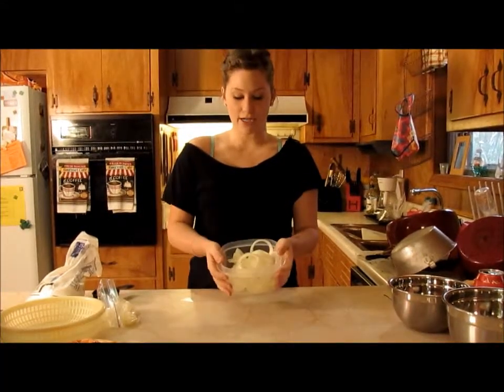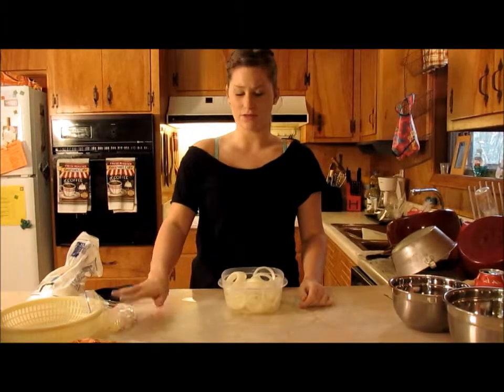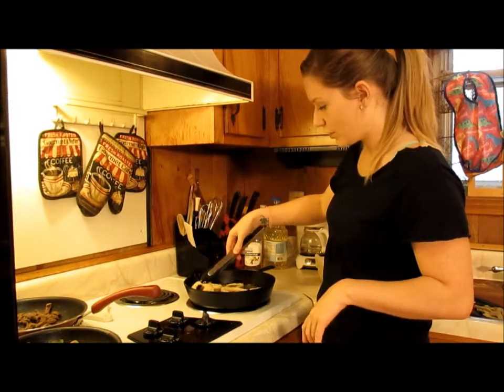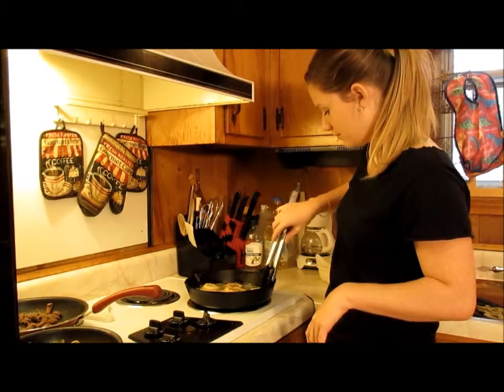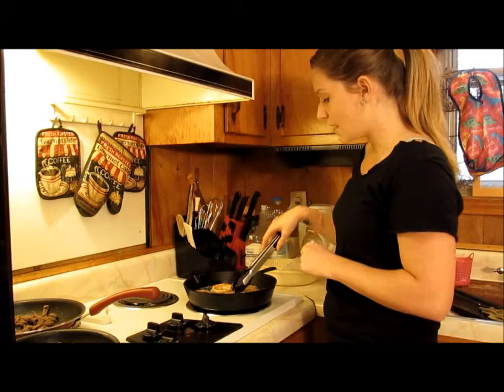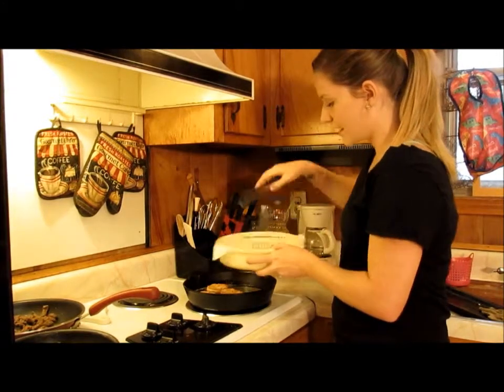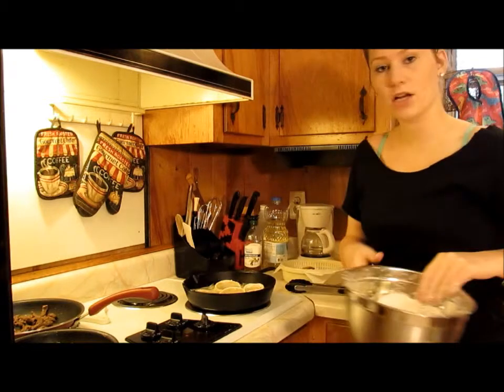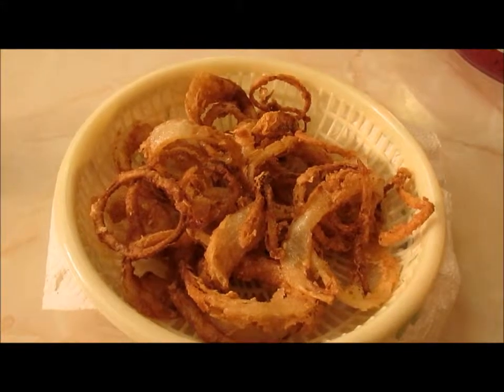COOKING: Homemade onion rings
Hey ya'll, want to see what makes my onion rings so special? Well watch the video to find out!